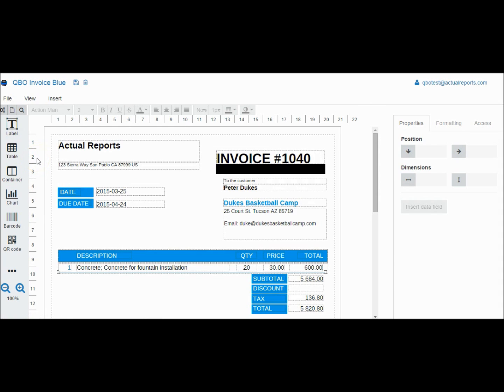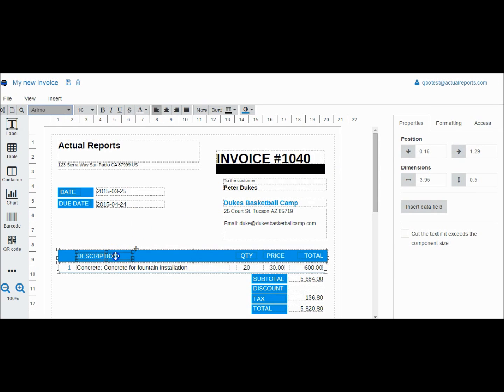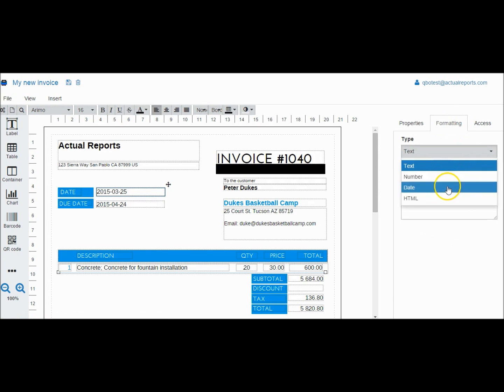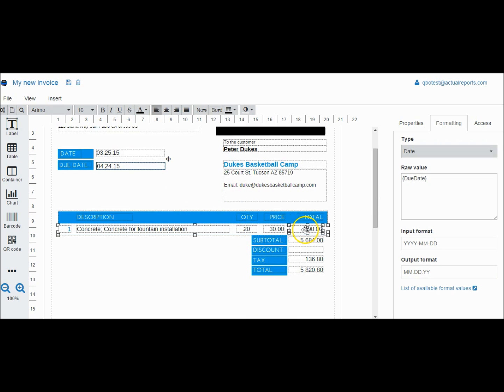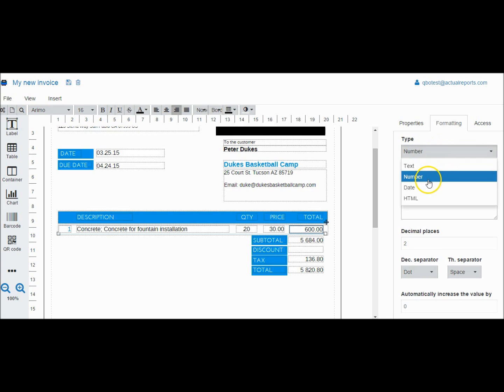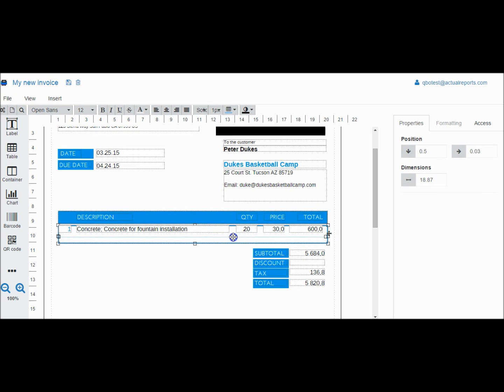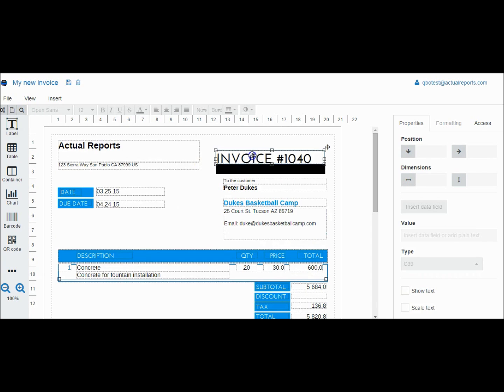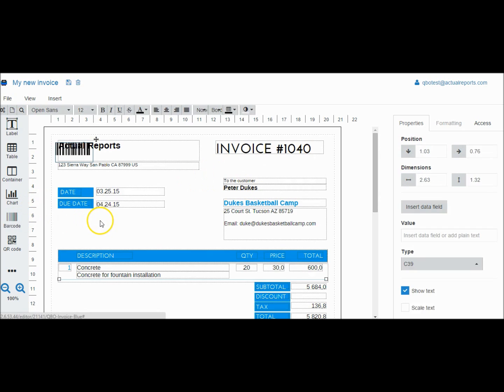How to edit templates with Actual Reports document editor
This tutorials shows how to modify templates created with Actual Reports document editor.